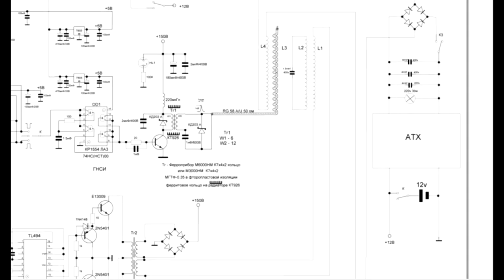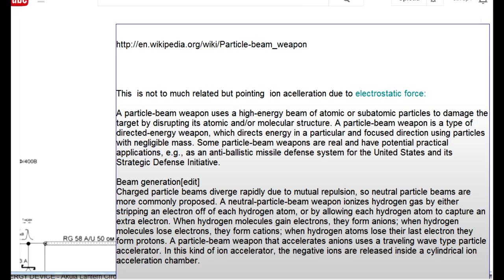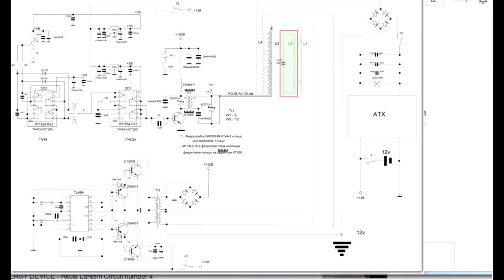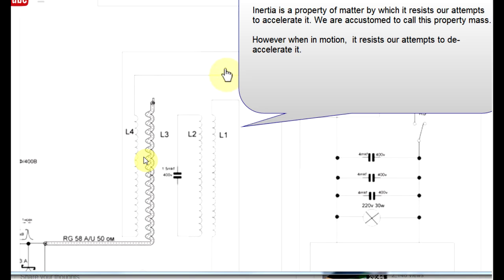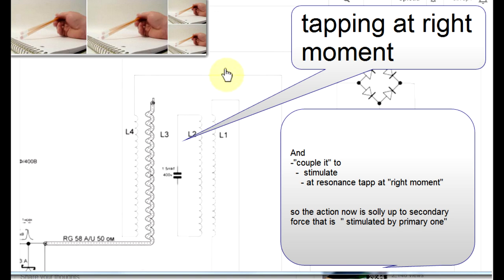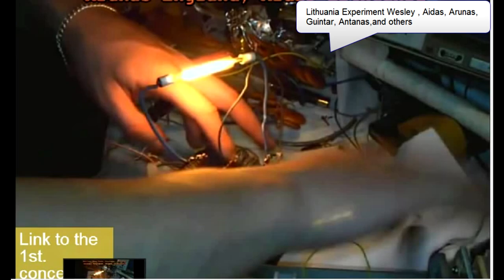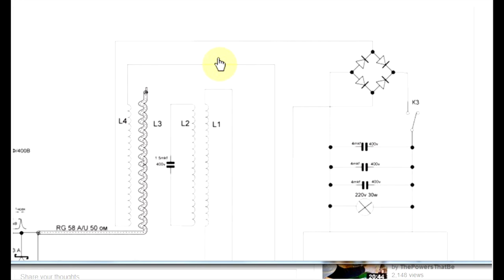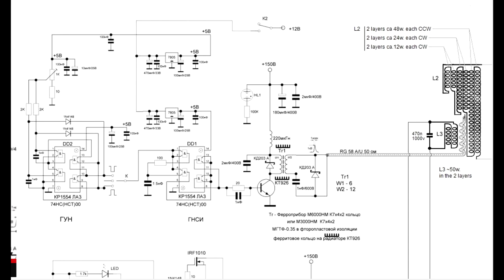Wesley presents:Daly part #5 Free Energy JOHN & WESLEY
Daly and Ruslan Video preview . Analysis of schematic, Basis for  Electrostatic Pump.(EP) Inertia implementation to EP theory, Mechanical analogy. Free Energy discussion